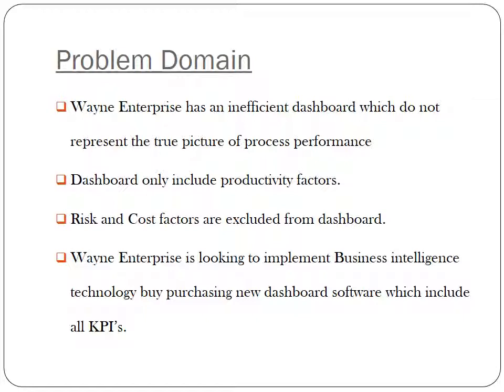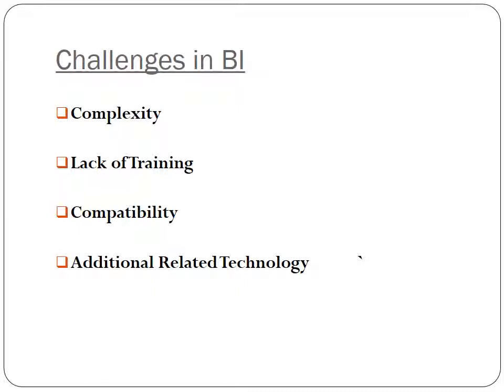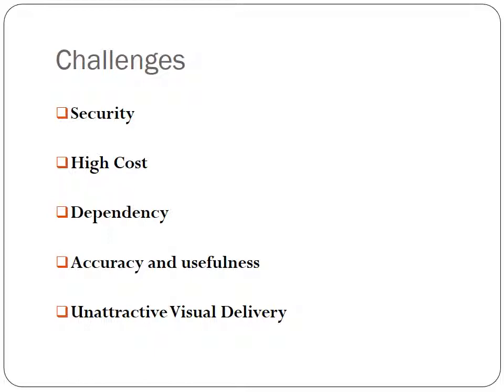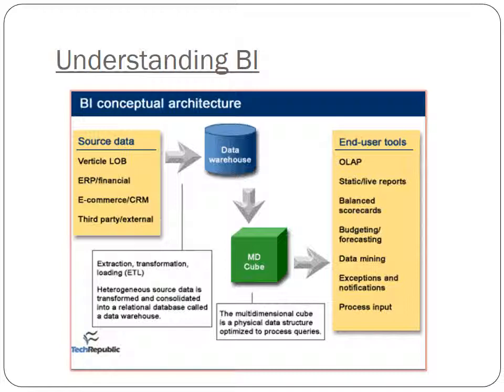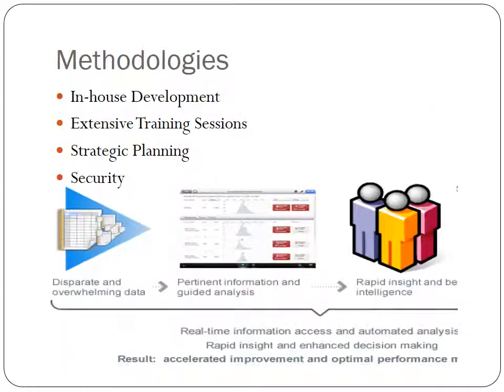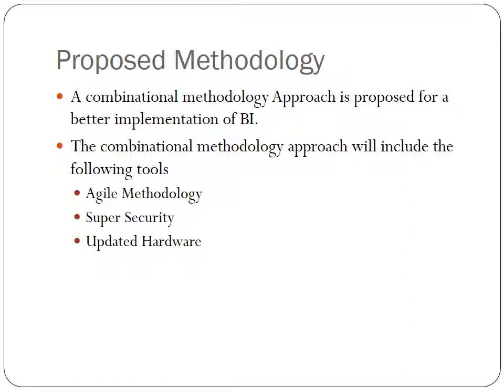Business Intelligence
Bi